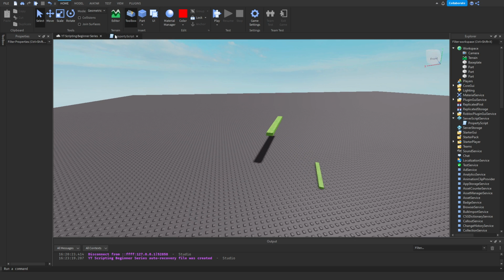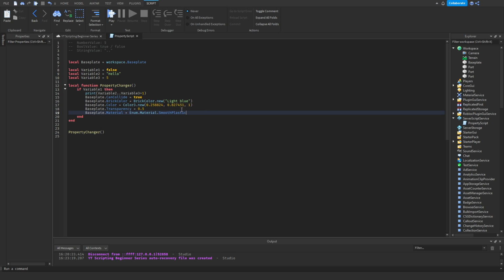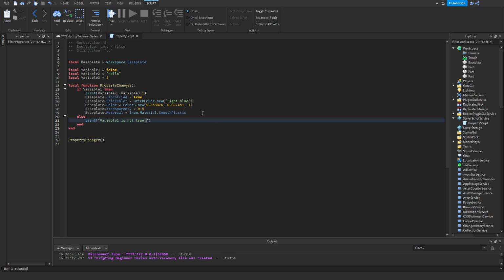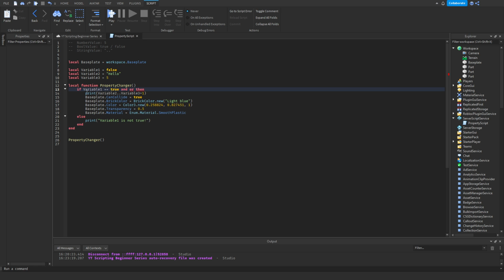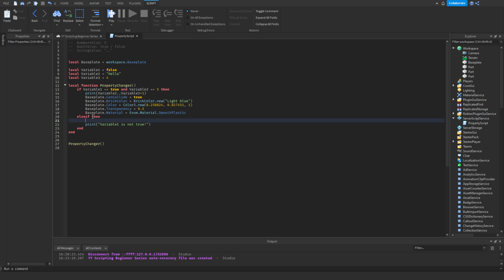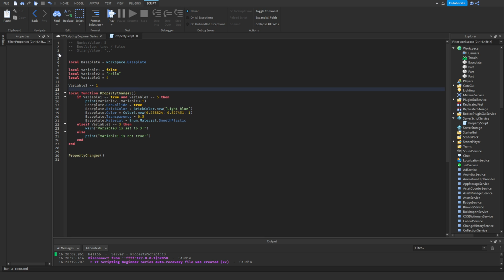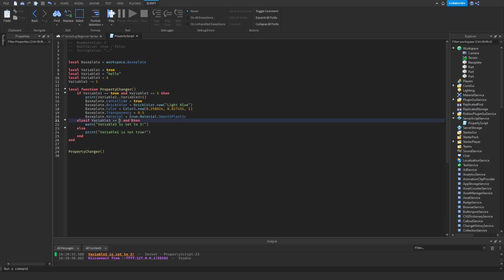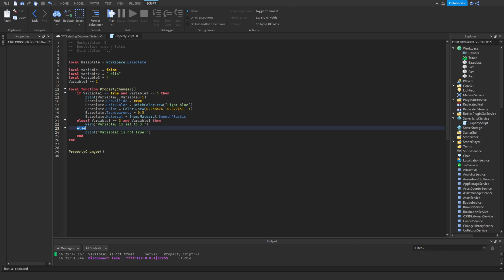Scripting Beginner Series #4: Script types and If Statements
Hey! I got a Discord Server now so feel free to join using the following link: